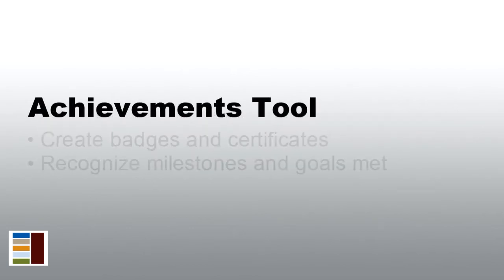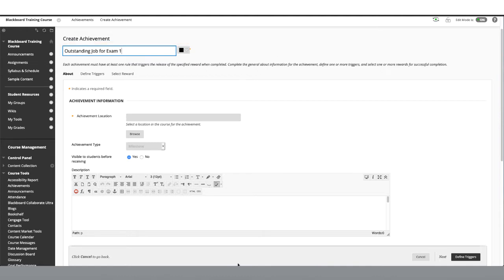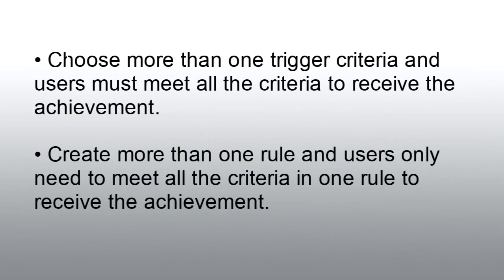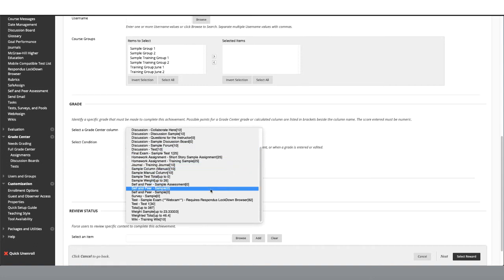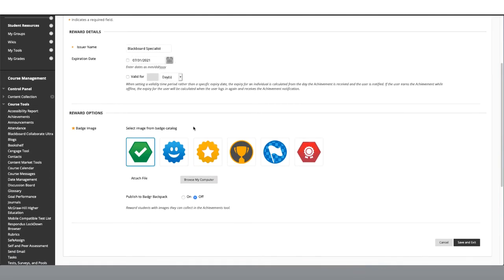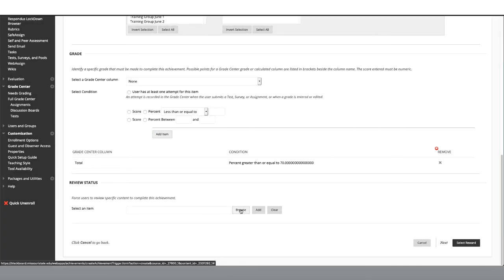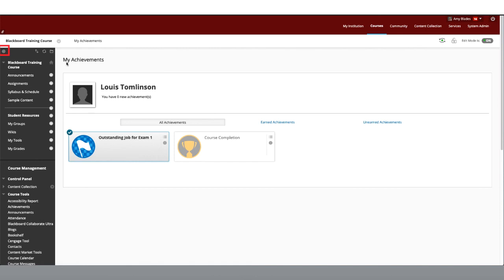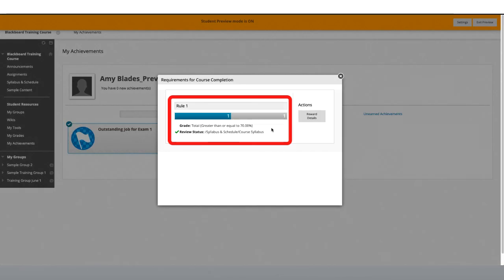Designing Engaging Content (Black Belt Level) - Part 2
Part 2 of the Designing Engaging Content series, and the second video in the Black Belt level training of the Blackboard Black Belt training series.